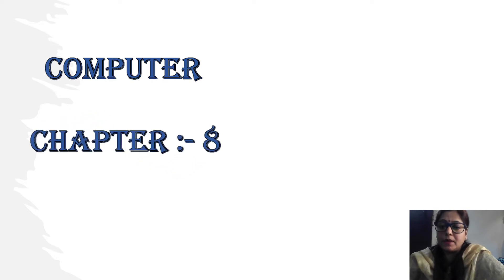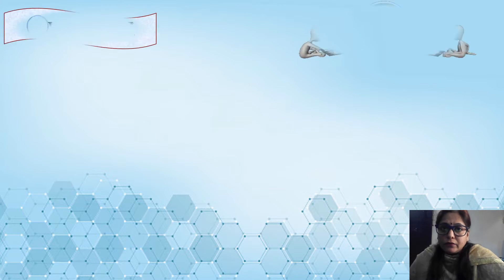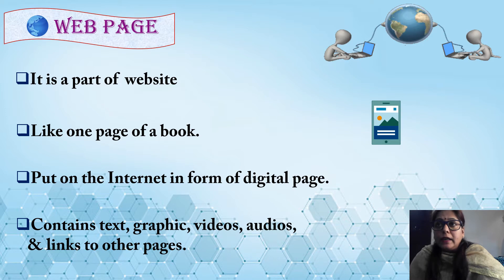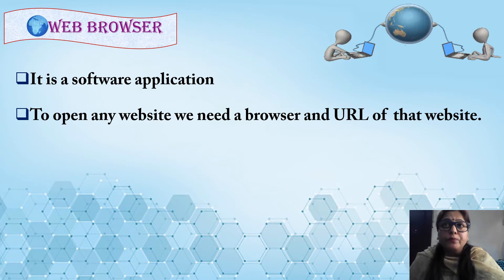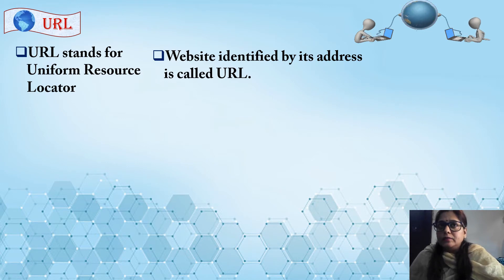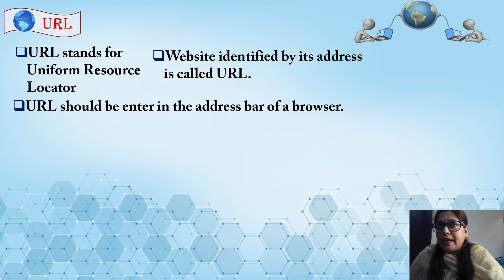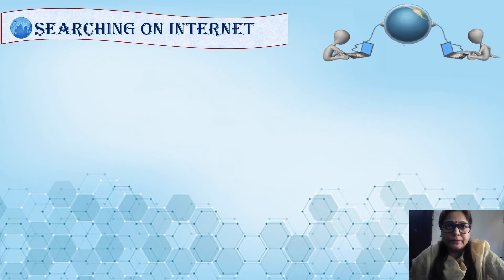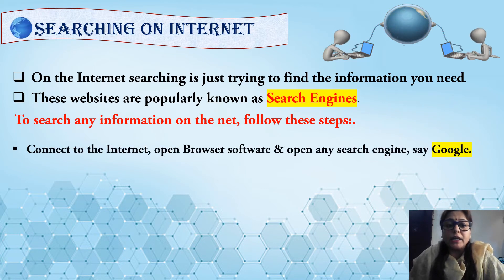class_4_computer_chapter_8_browsing_internet_part_2